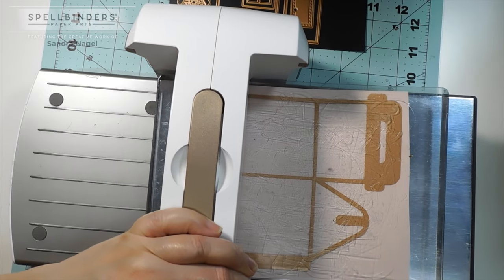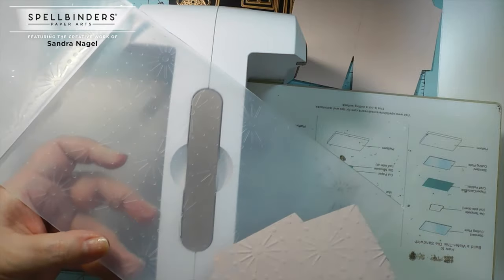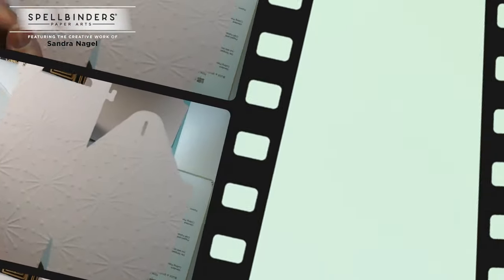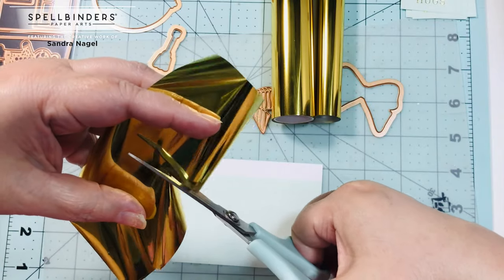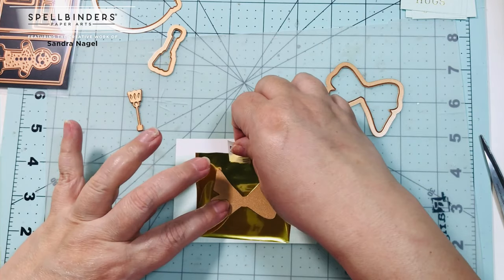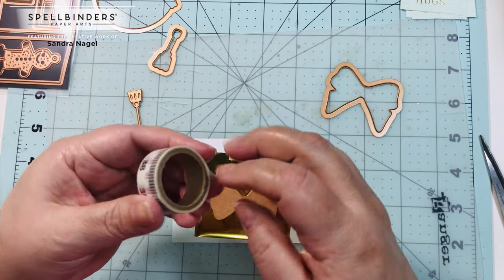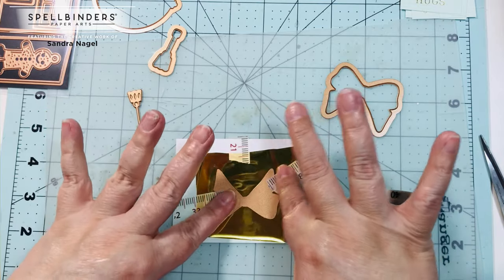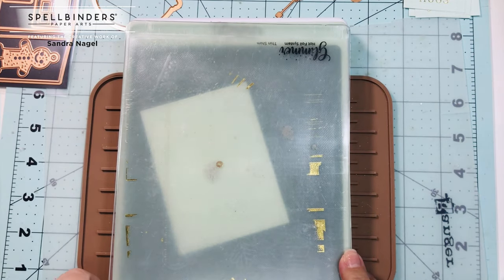Tutorial - Milk Carton and Caddy Tutorial with Tips on How to Get that Snug Fit | Spellbinders Jul22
Milk carton gift caddy tutorial with tips on how to get that snug fit, each and every time!
Hi! I'm Sandi Nagel, aka Decor8yourlife. Paper crafting is a passion of mine. I love to share handmade cards and scrapbooking ideas. I also dabble in scrapbook paper designs and I would love for you to stop by my website and take a look.  If you’re new to my channel, welcome,  subscribe and click the bell to turn on your notifications in case your comment is chosen as the winner in one of my random flash, and often hidden, giveaways. Happy Paper Crafting!
This paper crafting channel is INTENDED FOR ADULT CRAFTERS and those adults who are looking for handmade gift ideas, tutorials and unboxing craft videos.
ITEMS USED IN THIS VIDEO
SPELLBINDERS VALUE CLUBS ($$$SAVERS!)
You get the Small and Large die-of-the-month with this value club.
With this one you get the Small and Large die-of-the-month, plus the clear stamp with coordinating die.
You get the Small and Large die-of-the-month plus the glimmer kit.
This one is the big kahuna! You get it all!
SPELLBINDERS CLUBS  À LA CARTE!
SPELLBINDERS APG DIE OF THE MONTH (THIS IS THE BECCA FEEKEN DIE)